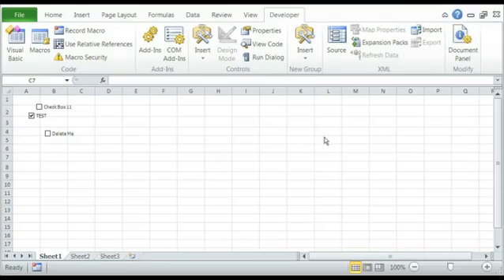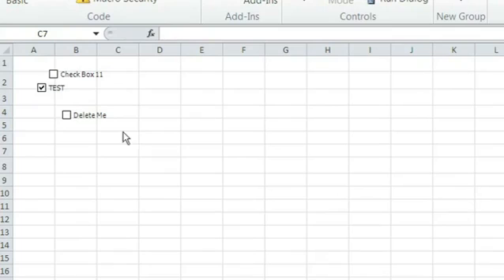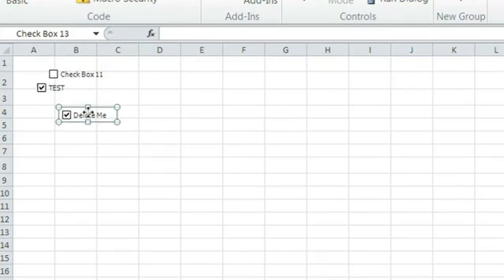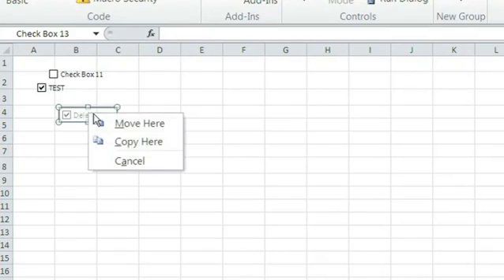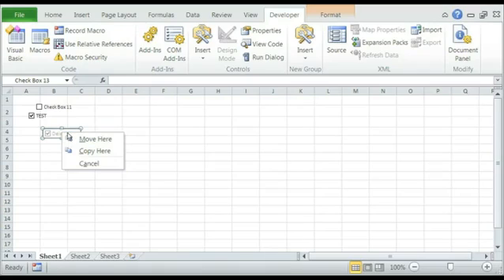How to Delete a Checkbox in Excel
How to Delete a Checkbox in Excel. Part of the series: Basics of Microsoft Excel. Deleting a checkbox in Excel is as easy as selecting the appropriate command. Delete a checkbox in Excel with help from a self-taught web developer in this free video clip.